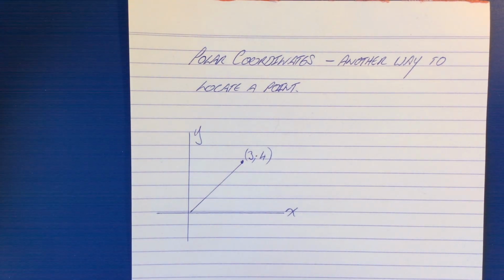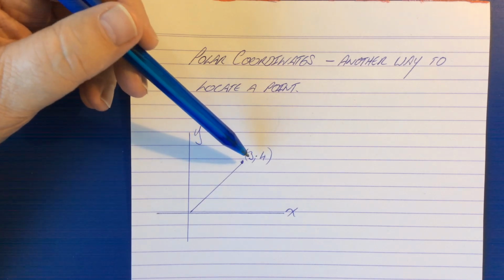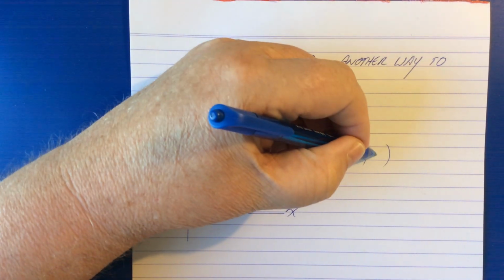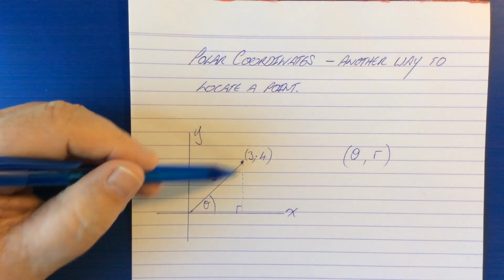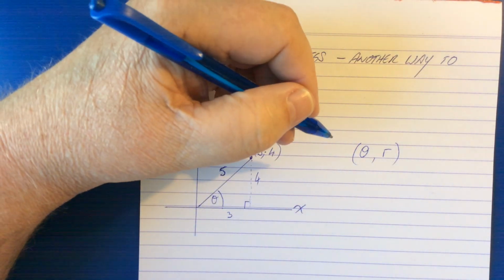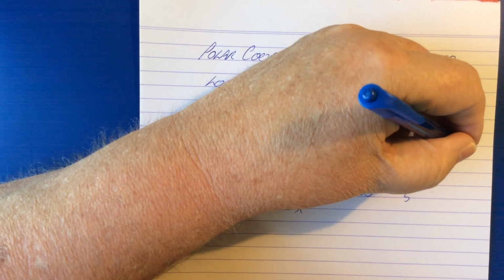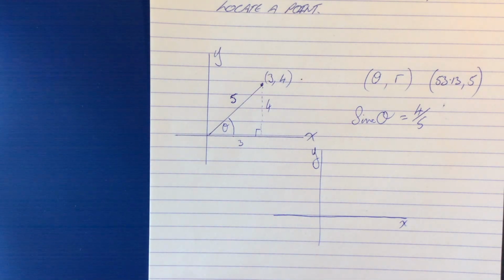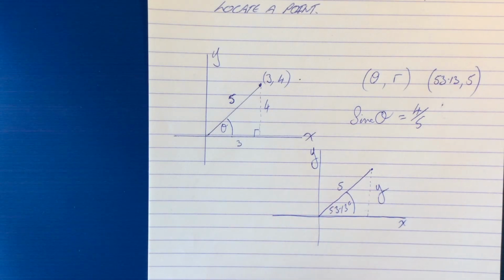A brief explanation of Polar Coordinates.